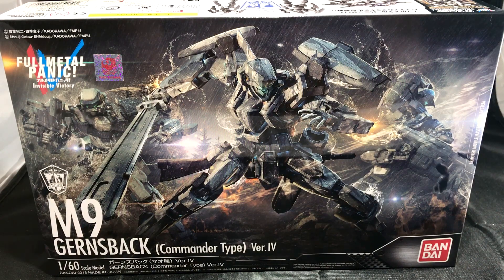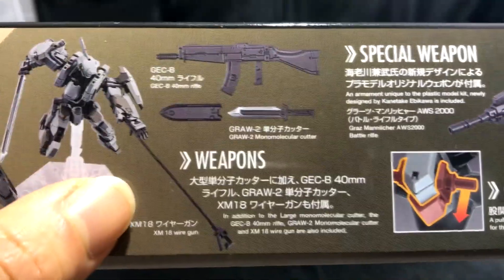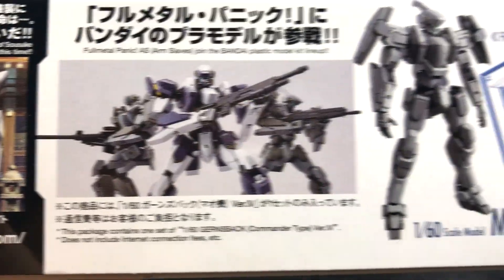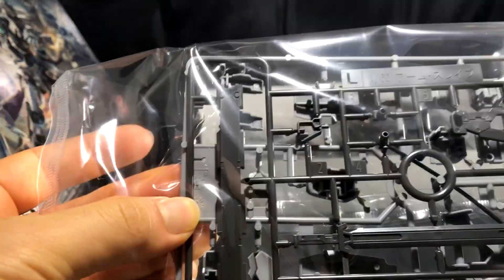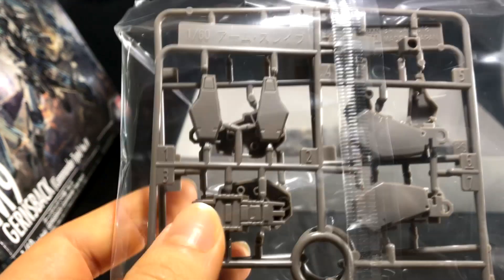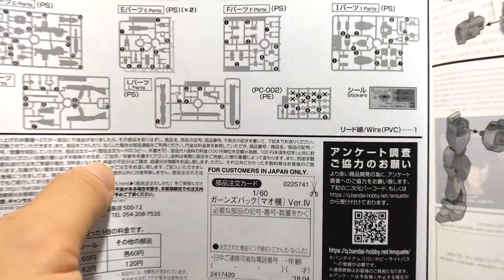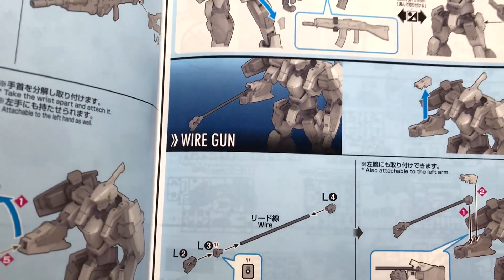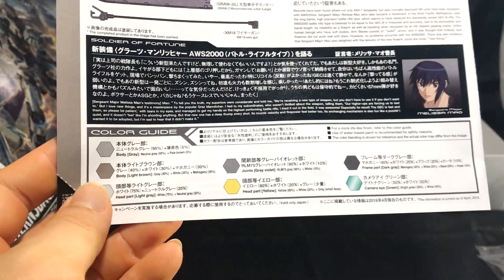Unboxing: 1/60 M9 Gernsback (Commander Type) Ver. IV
Excited to start working on this model! I loved the show, Full Metal Panic, and I especially like the mechas. I feel that Bandai could have combined a lot of the runners instead of breaking them into so many duplicates... But, this model does have a lot of cool weapon systems and barely have any stickers. I can't wait to start building.

"The M9E Gernsback is a third generation Arm Slave. It is primarily used by Mithril and is named after Hugo Gernsback, a pioneering science fiction author. It is currently undergoing operational evaluation (OPEVAL) by the United States under the prototype designation of XM9 to replace the aging M6 Bushnell.

M9 Series Armslaves differ from the Previous Second Generation by using extensive use of various forms of Electroactive polymers Rather then More conventional Hydraulic and Pneumatic found in older generations. This reduces weight, speeds reaction time, reduces noise and increases power. This however can be taken advantage of as if the M9 is crushed beneath heavy weight the system is unable to extricate it's self."